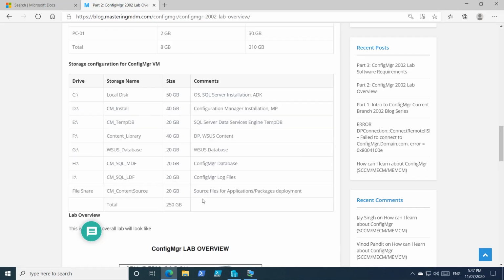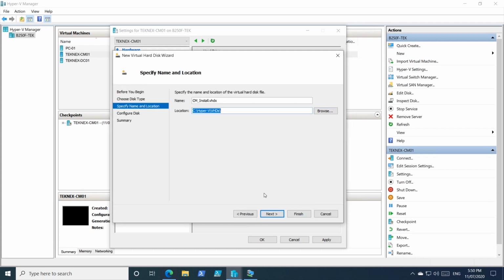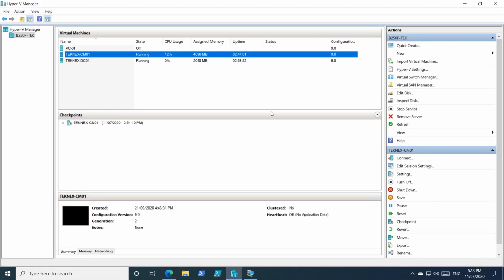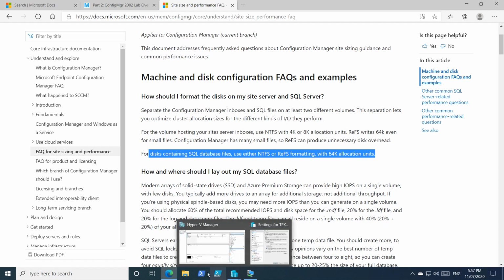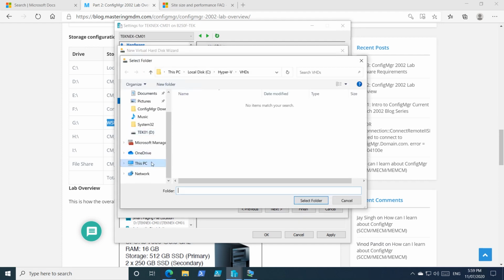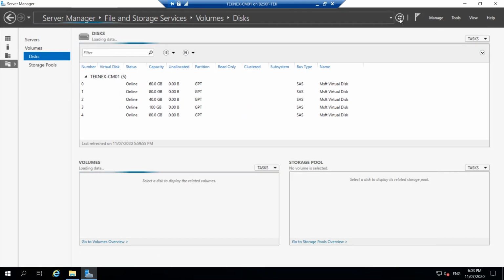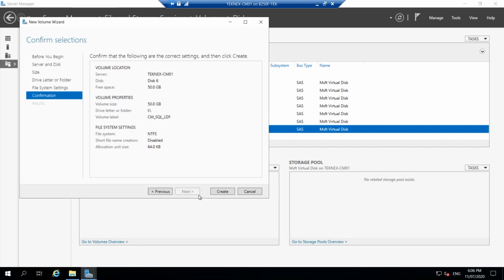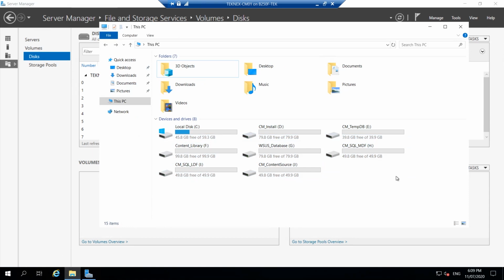Part 6: VHDs for Configuration Manager CB Lab Setup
In this video tutorial, we will configure VHDs for Microsoft Endpoint Configuration Manager aka ConfigMgr | MECM | SCCM Current Branch 2002.

These videos are for the following audience
1. You are a beginner and would like to learn ConfigMgr from scratch
2. You are already working on ConfigMgr and would like to learn all the technologies work behind the ConfigMgr by configuring your own lab
3. Anyone else would like to learn about ConfigMgr

📌Contents of this video:
⏯ 00:00 Intro
⏯ 00:40 Virtual Drives Overview
⏯ 01:22 Remove Win Server ISO
📌We will configure the following Virtual Hard Drives and connect these drives to our TEKNEX-CM01 🖥Virtual Machine.
⏯ 02:08 Configure CM_Install
⏯ 04:47 Configure CM_TempDB
⏯ 07:17 Configure Content_Library
⏯ 08:52 Configure WSUS_Database
⏯ 10:22 Configure CM_SQL_MDF
⏯ 12:06 Configure CM_SQL_LDF
⏯ 13:46 Configure CM_Content_Source
⏯ 13:46 Configure CM_Content_Source
📌Conclusion and Next Vide
⏯ 15:44 Conclusion and Next Video

3️⃣ Microsoft Endpoint Configuration Manager (previously known as System Center Configuration Manager)
4️⃣ Disk Configuration for SQL Server Database (look for 64K allocations unit size)